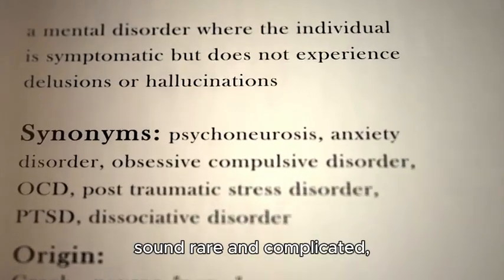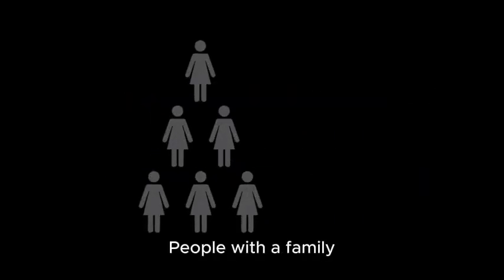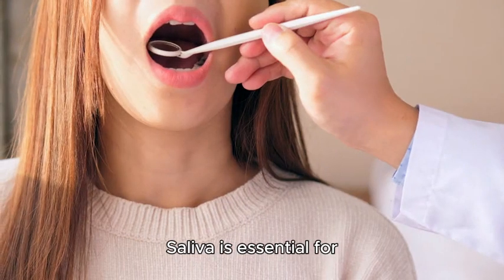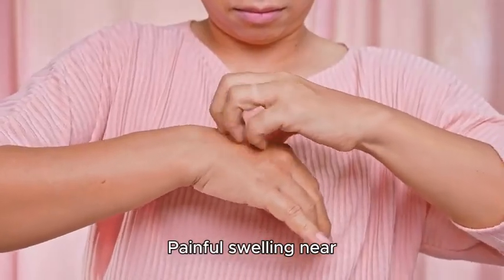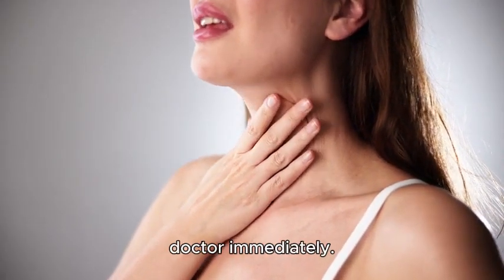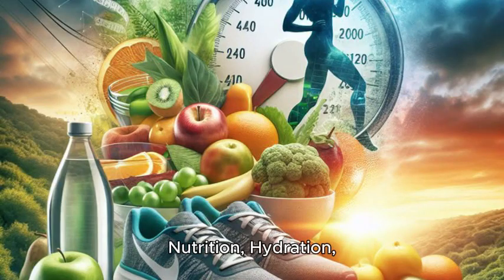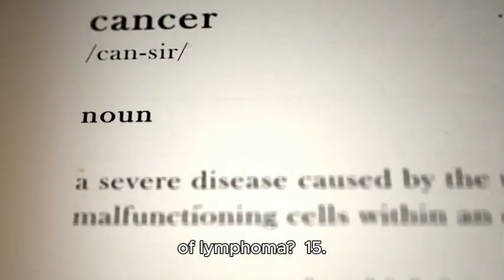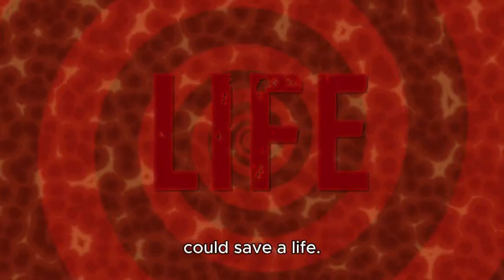URGENT: The Sjögren's Symptoms You CANNOT Ignore (This Could Save Your Life!)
Do you constantly feel exhausted, suffer from dry eyes or mouth, or have strange joint pains? These aren’t just signs of aging—they could be symptoms of Sjögren’s Syndrome, an often-misdiagnosed autoimmune condition that could lead to life-threatening complications if left untreated. In this must-watch video, we break down the critical signs and symptoms of Sjögren’s that you should never ignore. From daily fatigue to severe complications like lung issues, kidney damage, or even cancer, this beginner-friendly guide could literally save your life or the life of someone you love. Stay informed, get diagnosed early, and take control of your health today.

Learn the top 7 symptoms of Sjögren’s that are often ignored

Understand how this condition can affect your entire body

Discover when symptoms become life-threatening

Get simple, easy-to-understand explanations perfect for beginners

Know exactly when to visit the ER or talk to your doctor

Empower yourself with life-saving health awareness and prevention tips

⏱️ Timestamps
00:00 – 🚨 Urgent Intro: Why This Info Can Save Your Life,
00:35 – ❓ What Is Sjögren’s Syndrome?,
01:15 – 👩‍⚕️ Who Is Most At Risk?,
01:55 – 📋 Primary vs. Secondary Sjögren’s Explained,
02:35 – 👀 Dry Eyes, Mouth & More: Early Symptoms You Can't Ignore,
03:20 – ⚠️ Severe Symptoms That Signal Trouble,
04:10 – 🫁 Organ Damage & Systemic Complications,
05:05 – 🔍 Diagnosing Sjögren’s: What Tests Are Used?,
05:50 – 💊 Treatments, Medications & Lifestyle Tips,
06:30 – 🧠 Mental Health, Fatigue & Real Patient Experiences,
07:20 – 🚑 When to See a Doctor or Go to the ER,
08:00 – ✅ Final Advice: Stay Informed, Stay Safe,